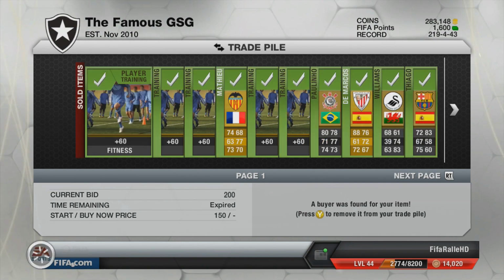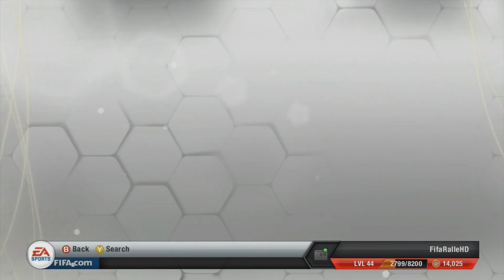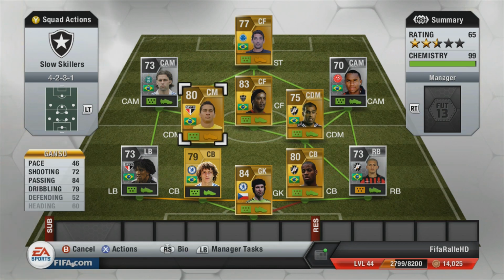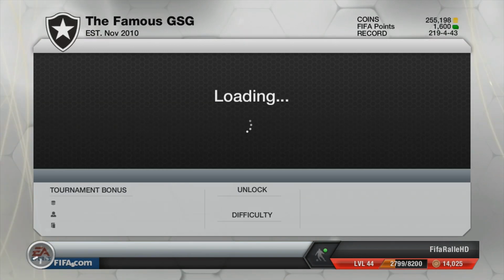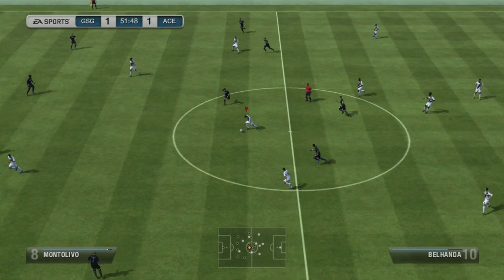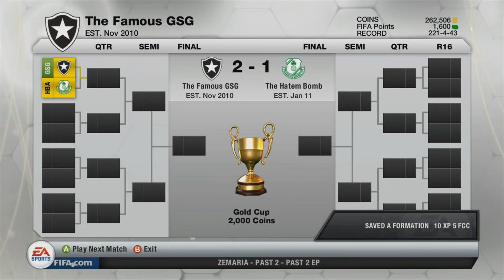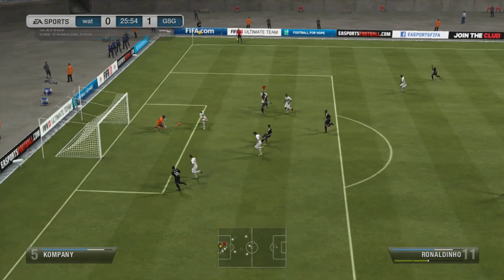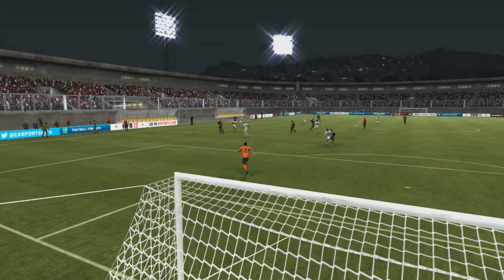Let's FIFA 13 "Slow Skill Squad" Episode 51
Here is the 51st episode of Let's FIFA 13 Season 2